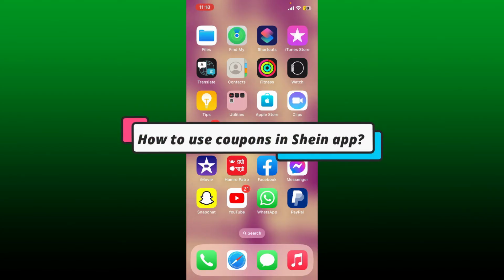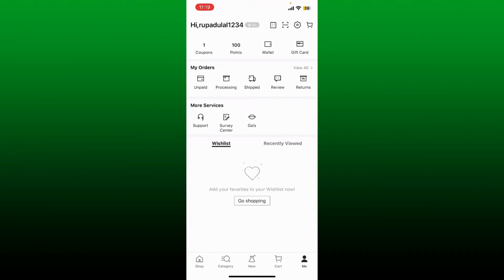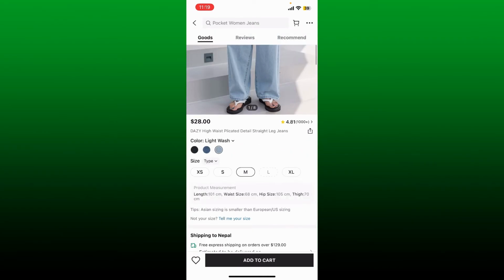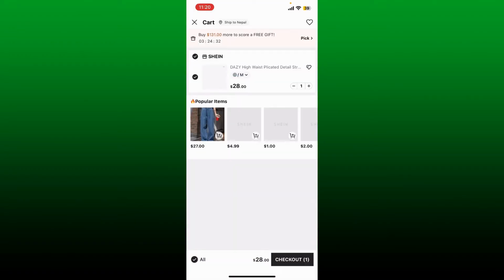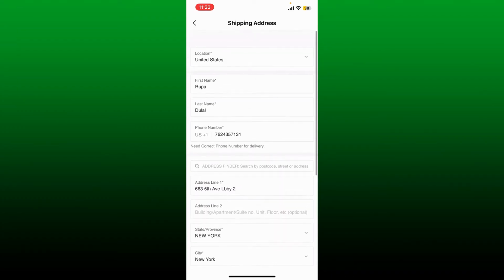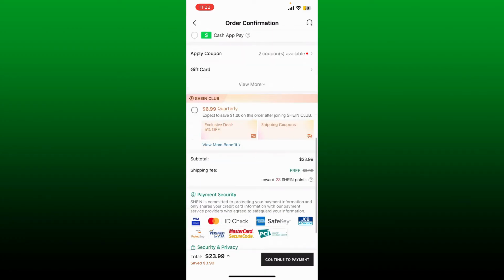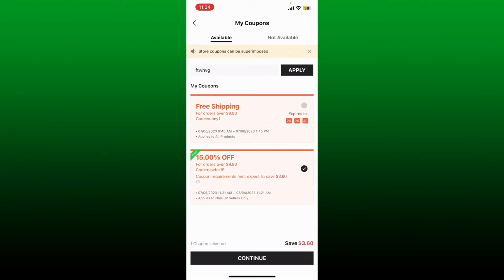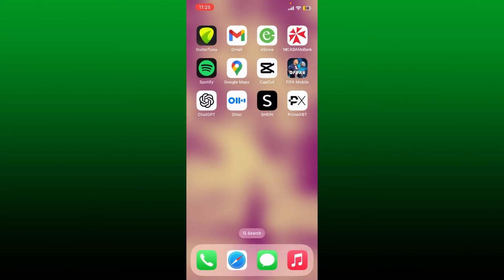How to Use & Apply Coupon on Shein App 2023?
Ready to upgrade your style while saving big? Look no further! In this money-saving tutorial, we'll show you how to unleash the power of coupons on the Shein app. From trendy clothing to stunning accessories, you can now shop your favorite looks at a discounted price. Our step-by-step guide will walk you through the process of applying coupons, ensuring you get the best deals on your fashion haul. Don't miss out on this style-savvy opportunity – watch now and become a savvy shopper on the Shein app!